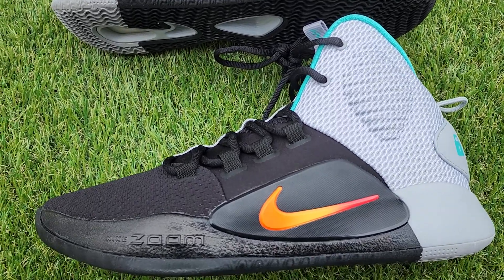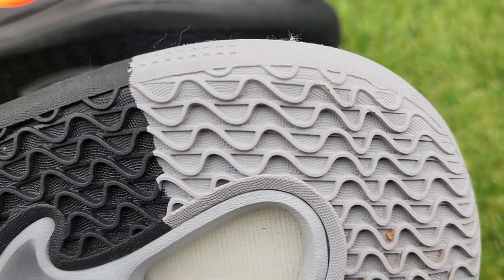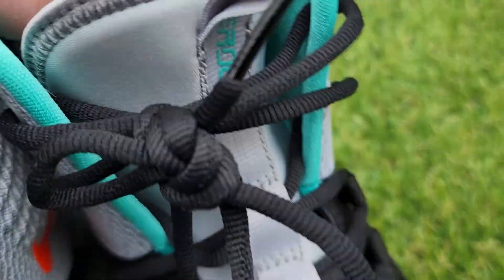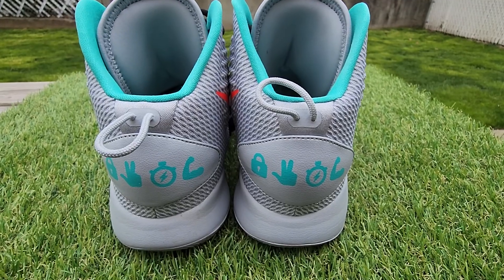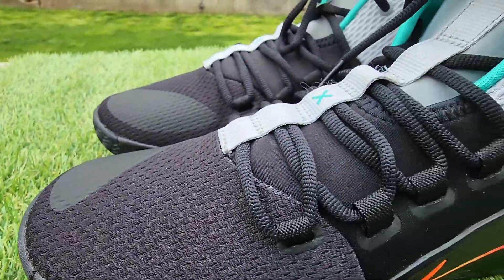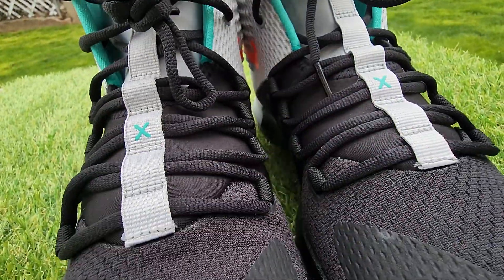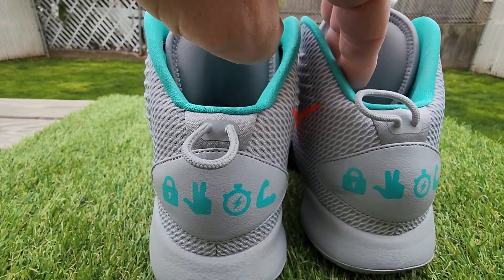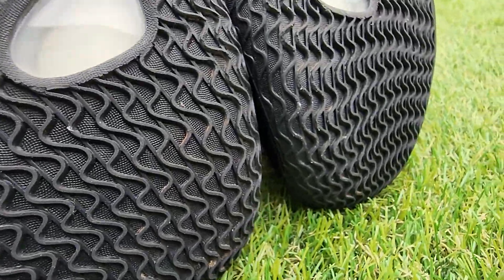Nike HYPERDUNK X Player SKILLS ACADEMY Sample Promo Size 9.5 Super Rare